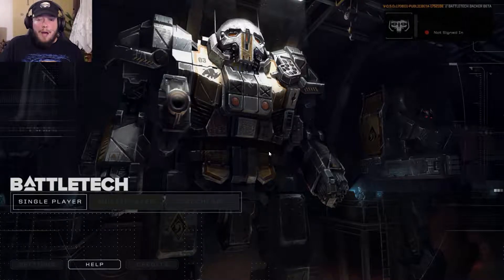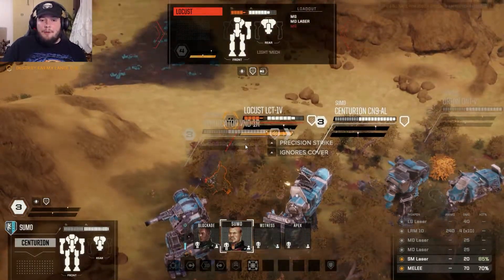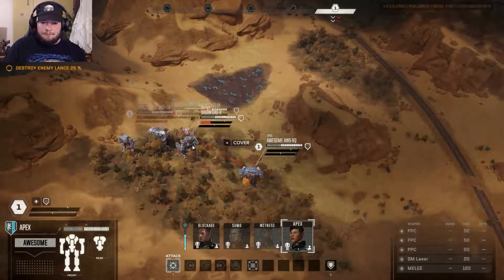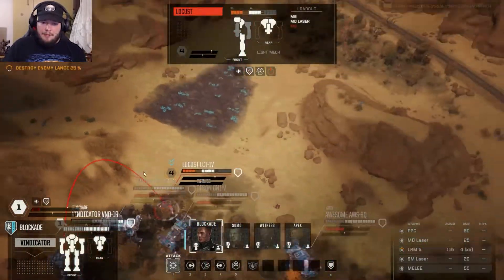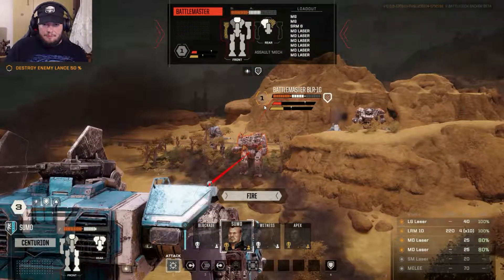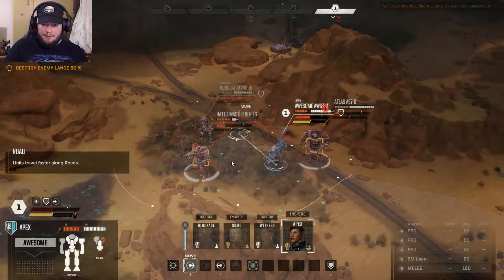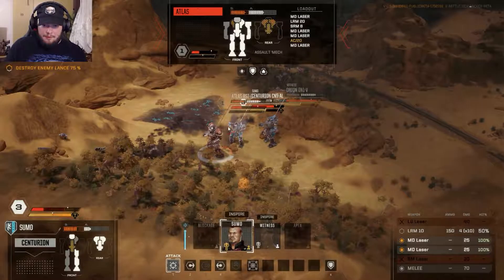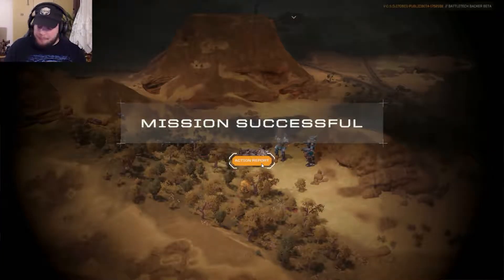First Look on BattleTech Beta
A classic game renewed: there has never been a better attempt than BattleTech!
The game itself is beutiful, the animations are smooth and, let's be honest, who wouldn't want to contoll an army of mechs?